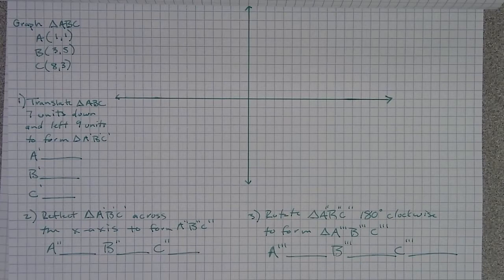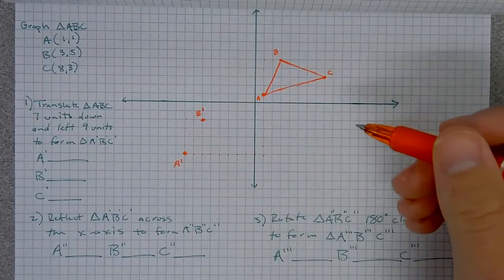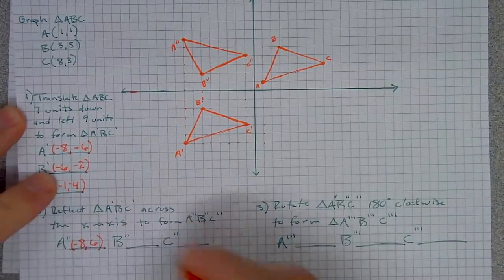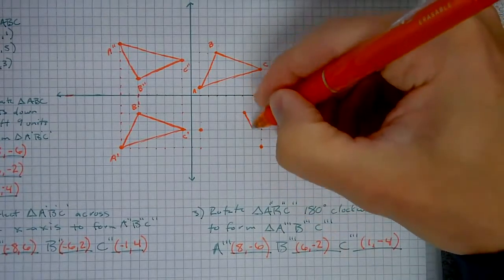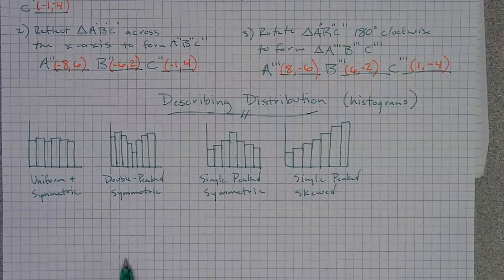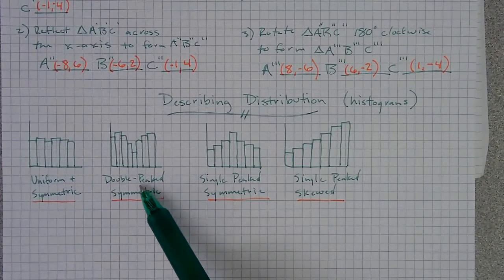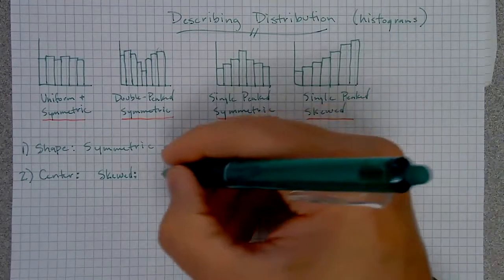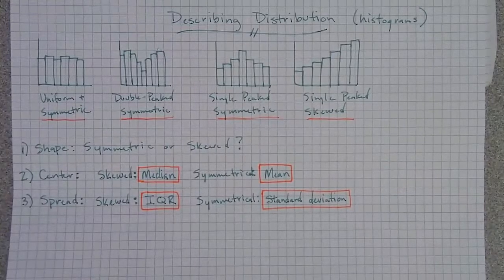Describing Distribution (Histograms)